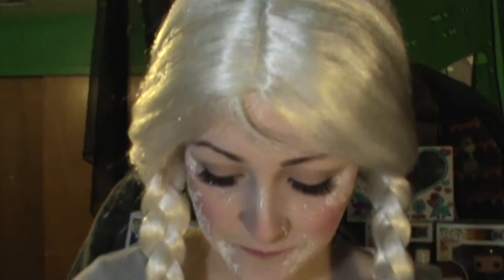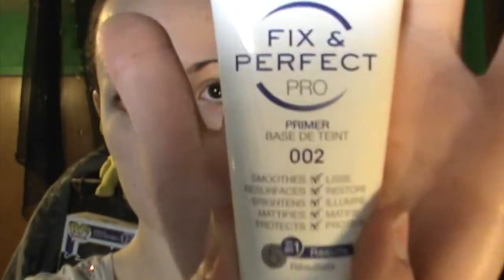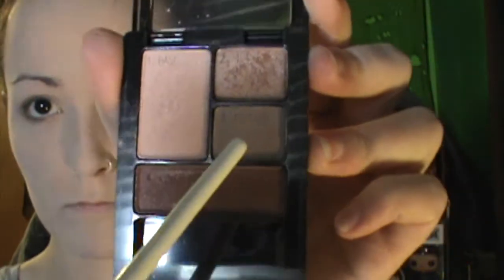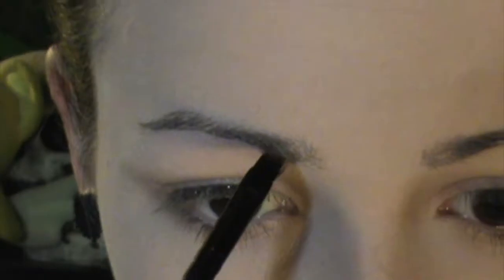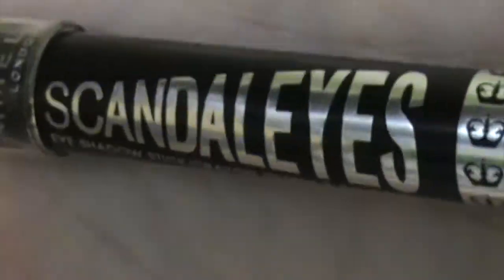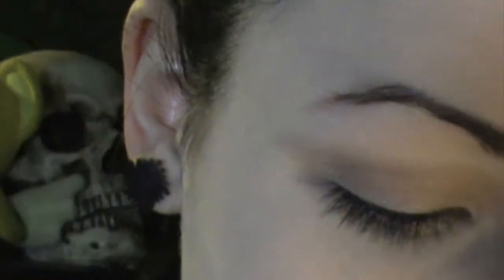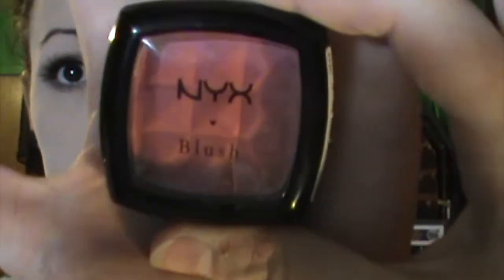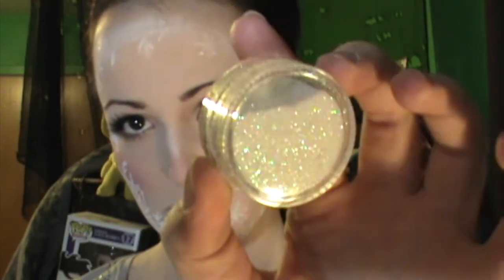Frozen Anna Makeup Tutorial with Drugstore makeup and Mehron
Stalk me appropriately!
Facebook.com/YinYangSara
Twitter, Instagram  @yinyangsara

Not feeding the trolls = Happy place for you and I :)